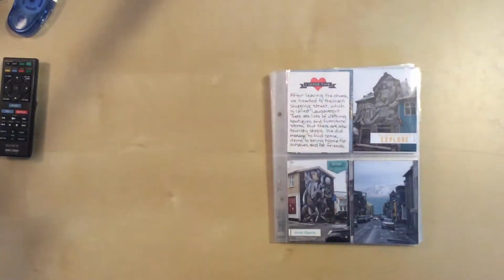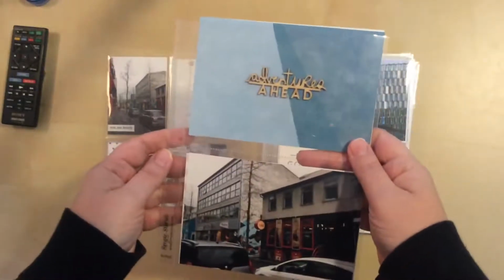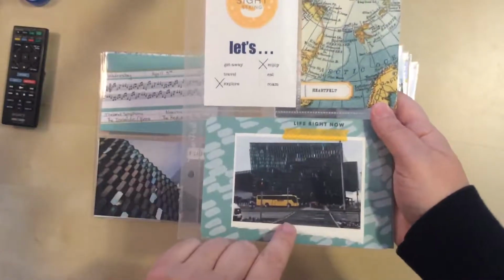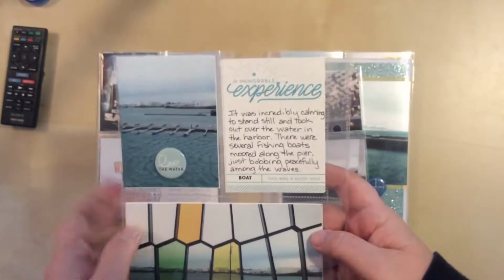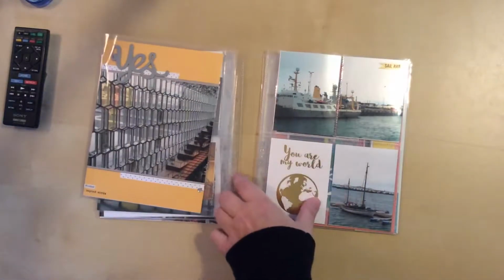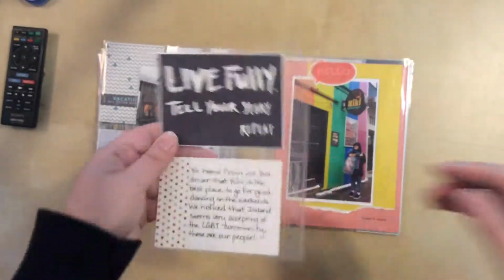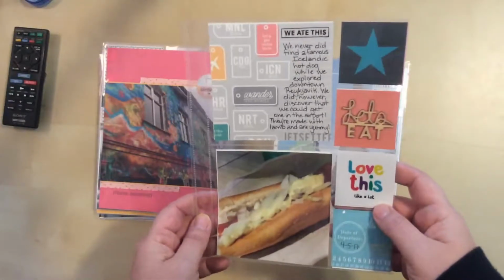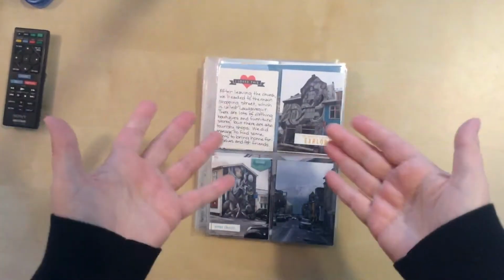Flip-thru: Reykjavik Part #2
This is the second part of my album from Iceland.  It features photos from Reykjavik in 6"x8" pocket pages.